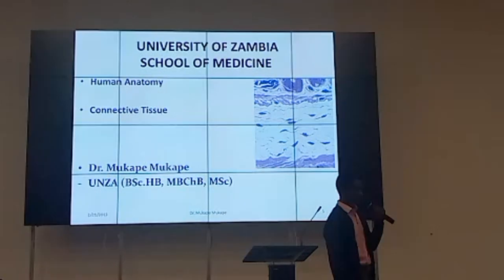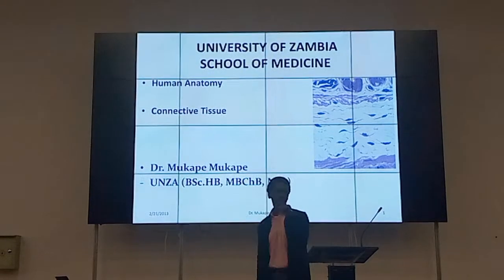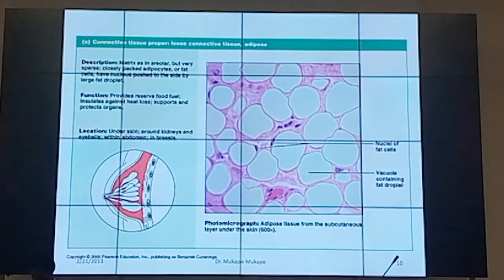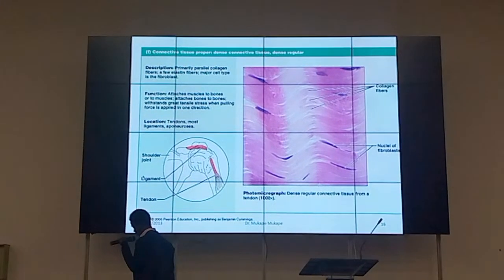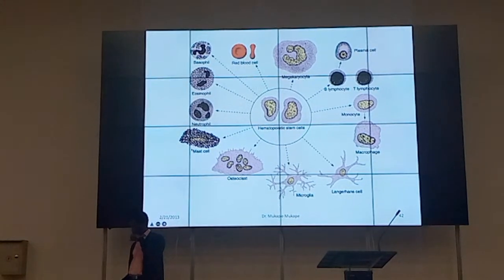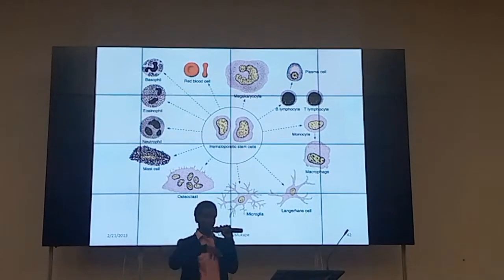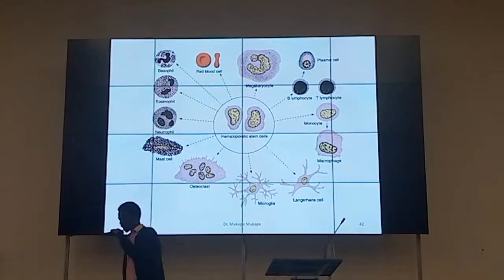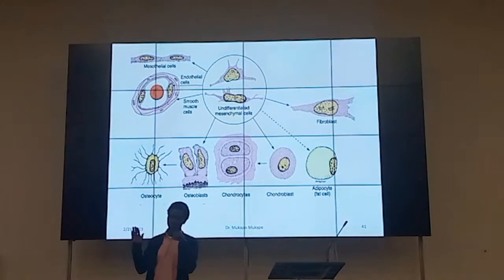CONNECTIVE TISSUE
ANATOMY LECTURE ON CONNECTIVE TISSUE